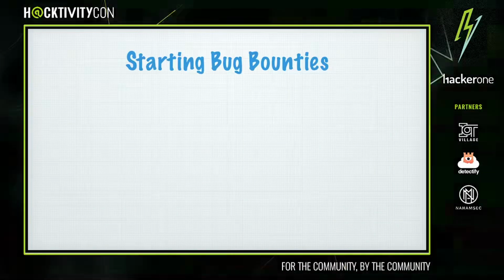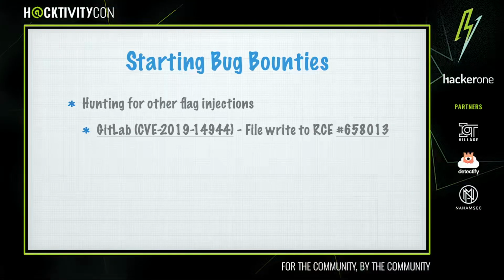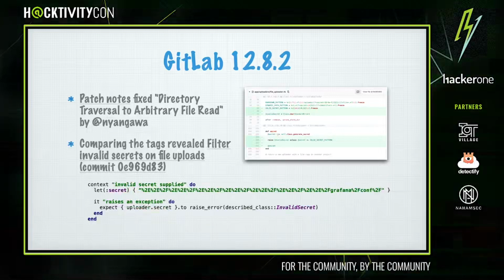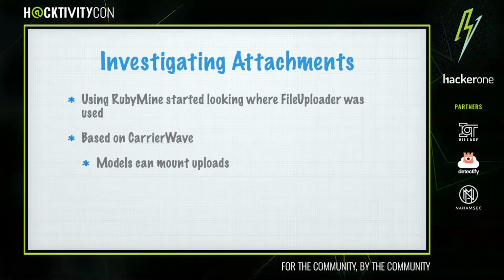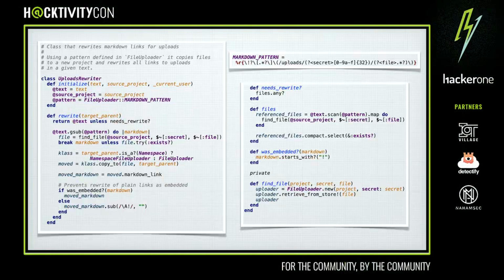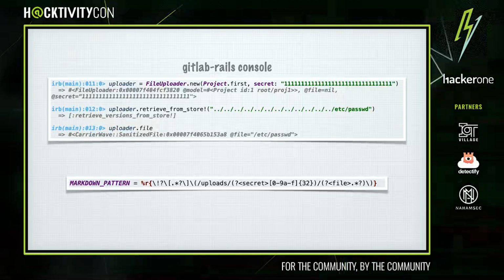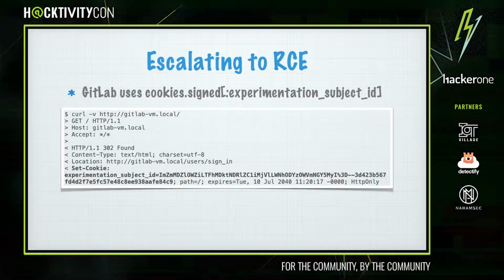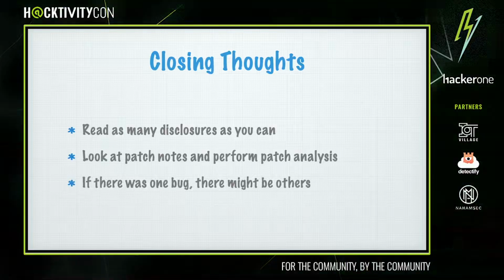The journey of finding and exploiting a bug in GitLab